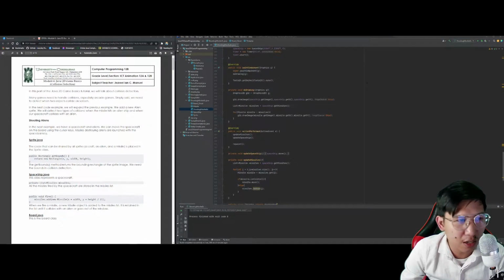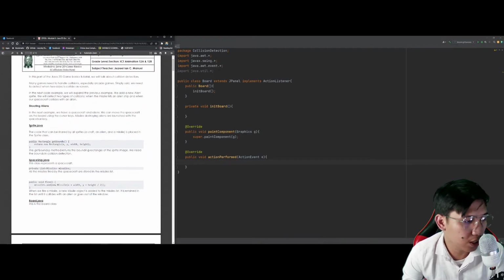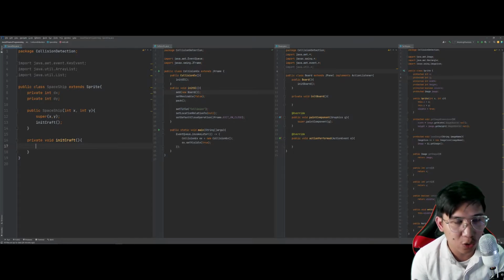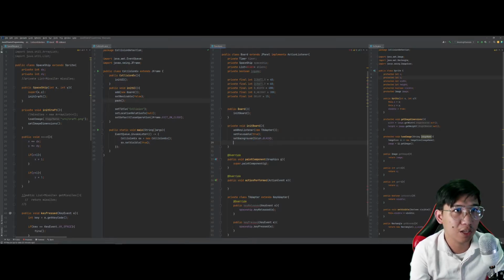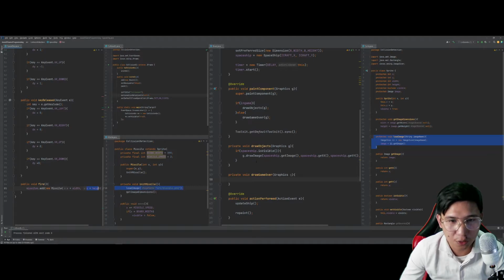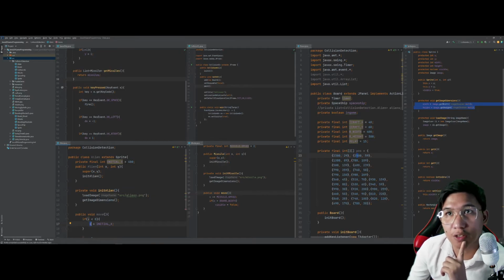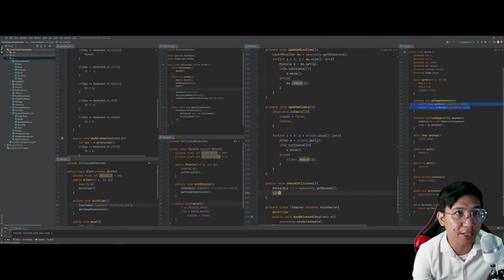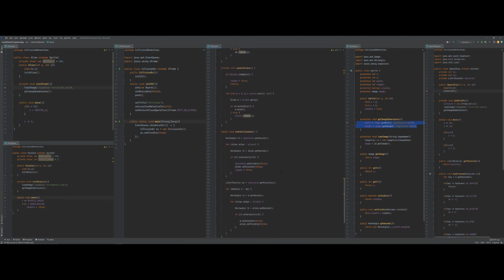CP12b - Module 6 - Complete SpaceShip Program with Collision Detection